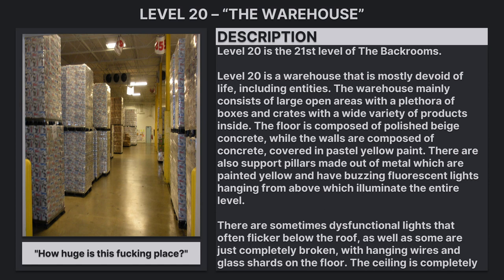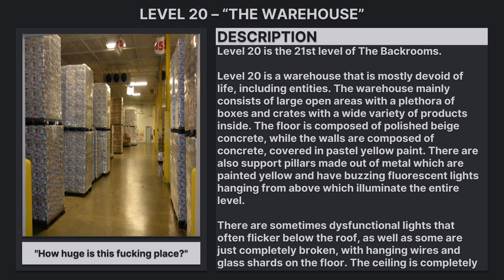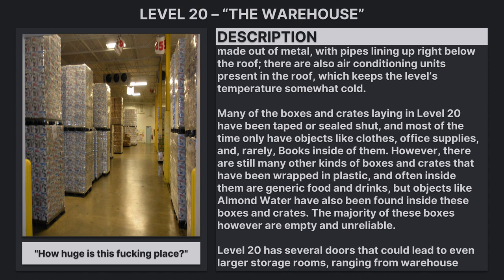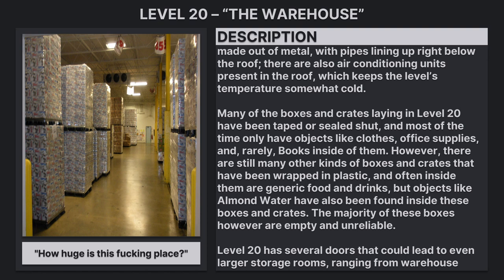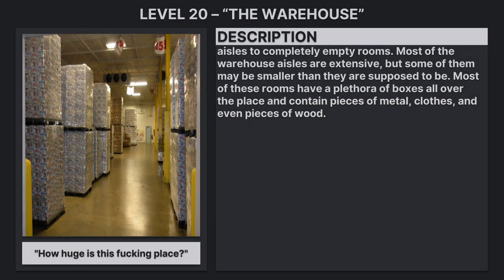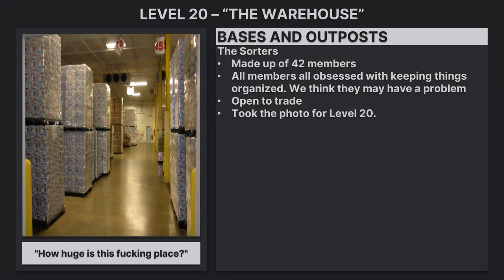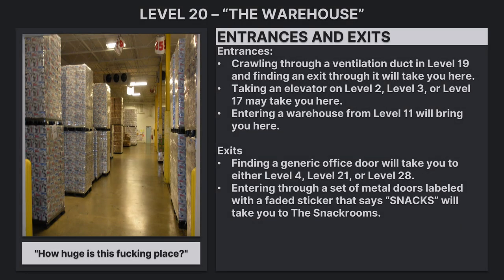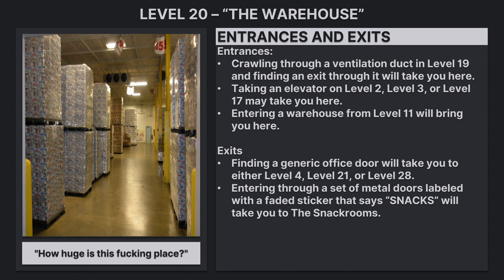Level 20 of The Backrooms - "The Warehouse" (Forgotten Places)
Level 20 of The Backrooms - "The Warehouse"

Written by Newton_Adams
Image by IndianBeer29